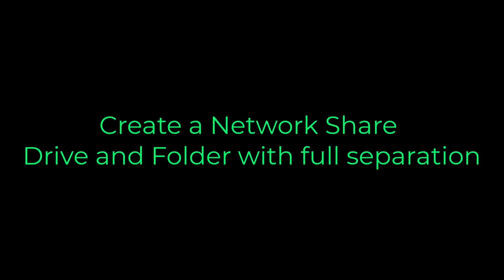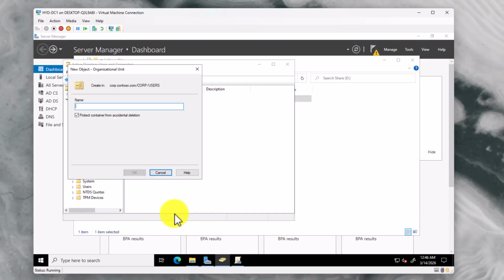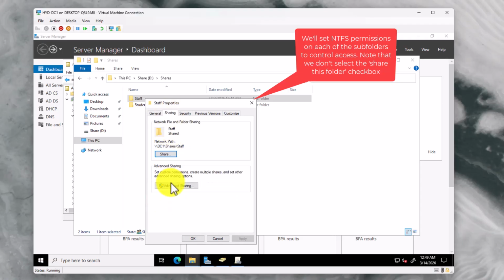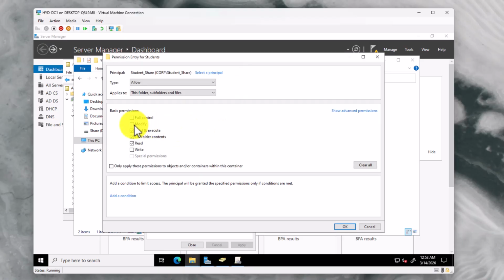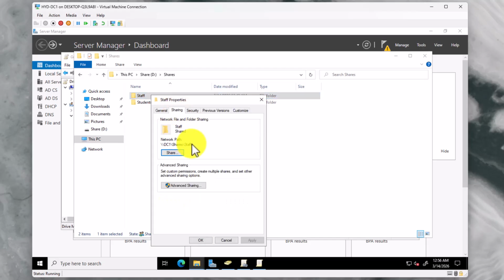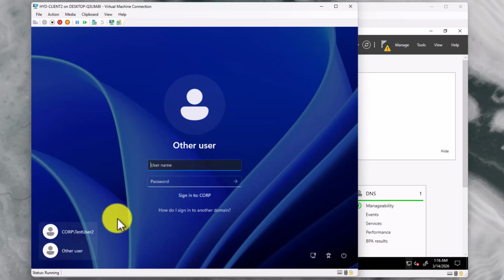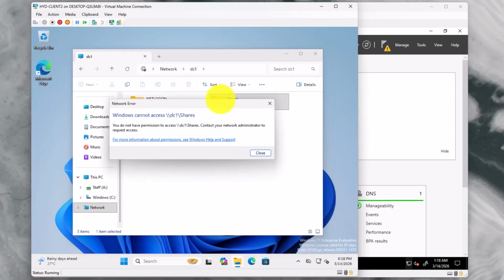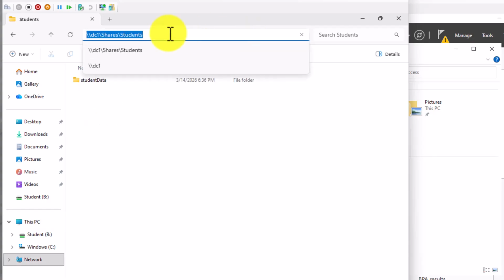Creating a Network Share and Mapping Drives Using Active Directory and Group Policy